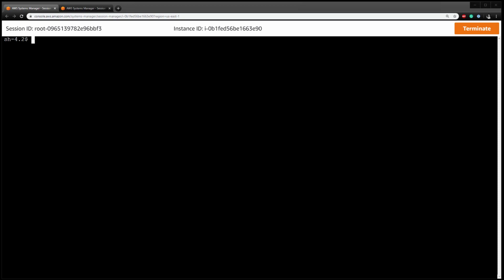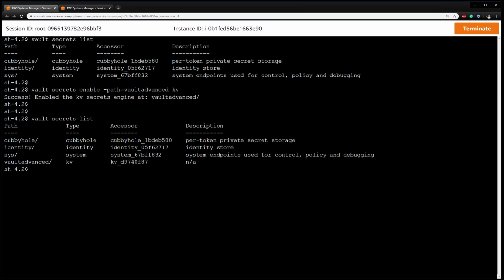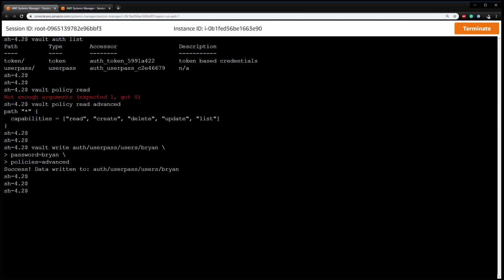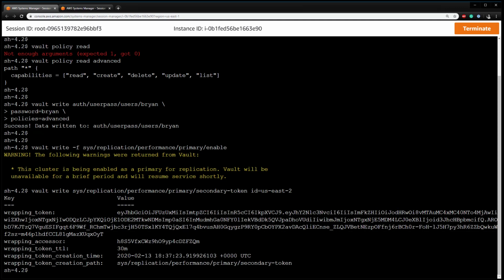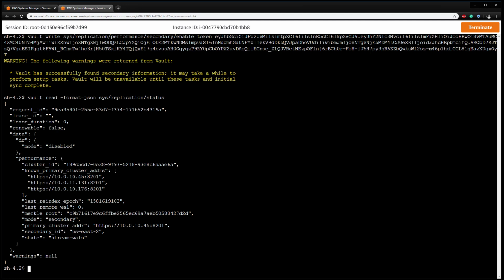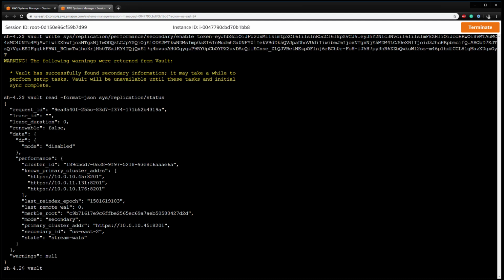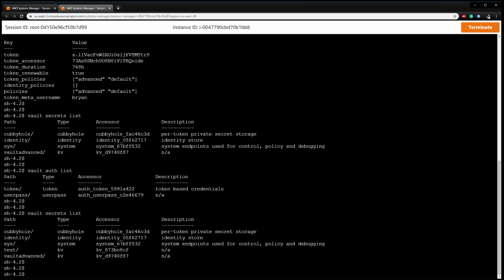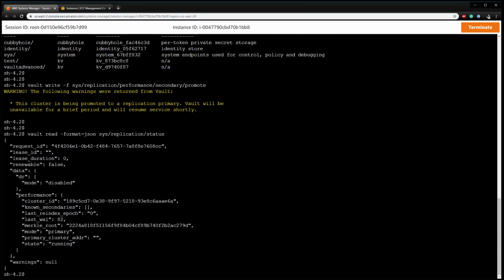HashiCorp Vault - Configuring Performance Replication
In this video, taken from my Vault Advanced course, demonstrates how to set up and configure HashiCorp Vault replication in a lab environment.